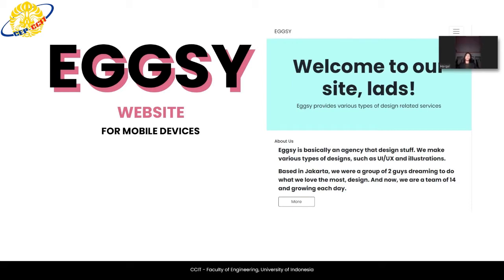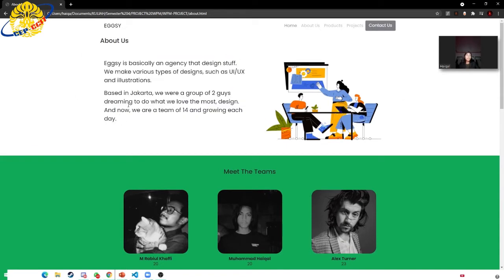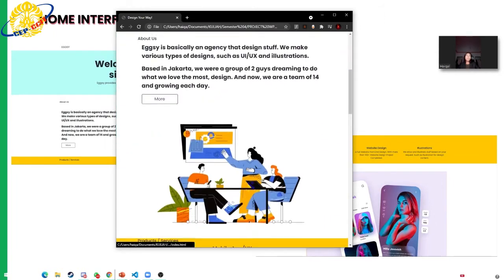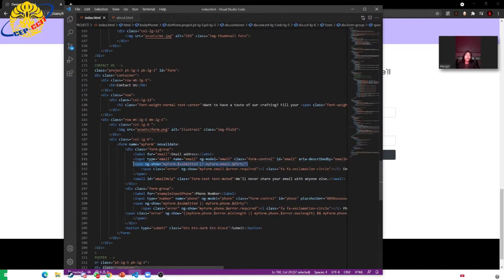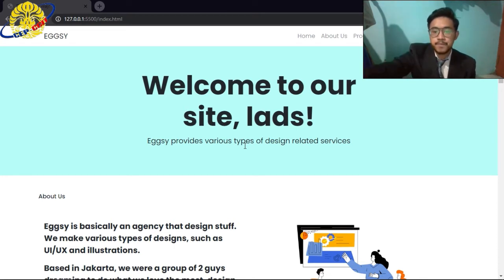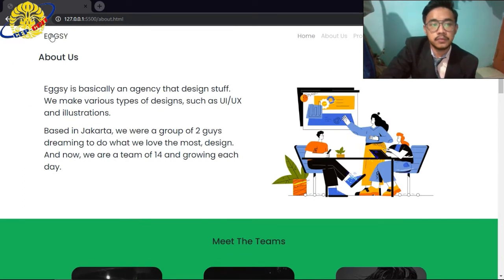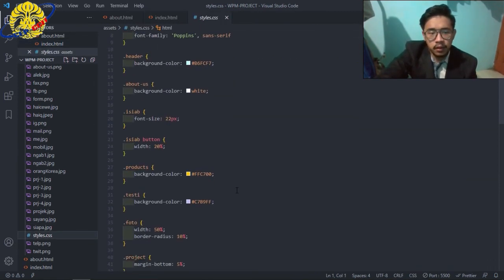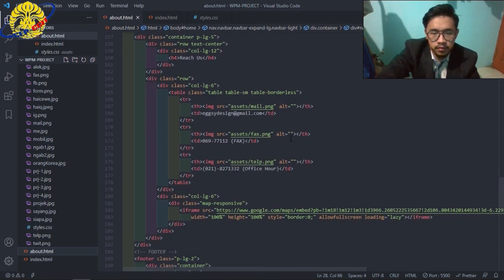WPM PROJECT 4SC2 CCIT 2020/2021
4SC2
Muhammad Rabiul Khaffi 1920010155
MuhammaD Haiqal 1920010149